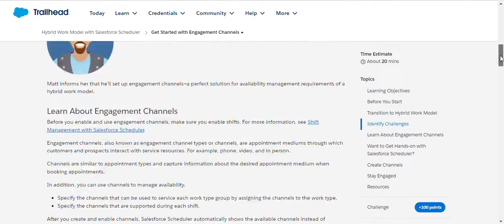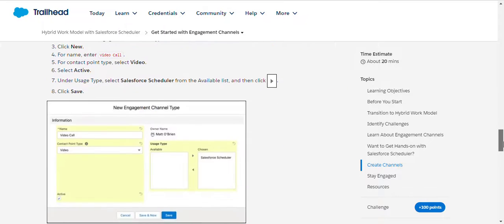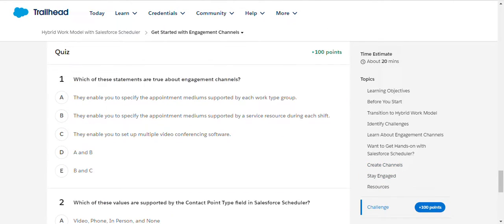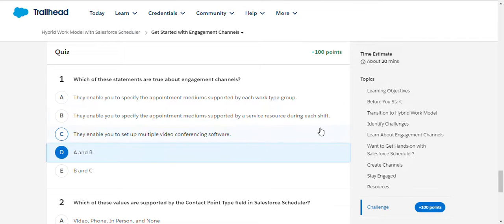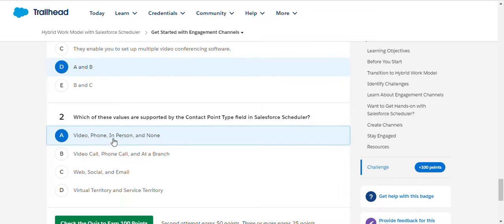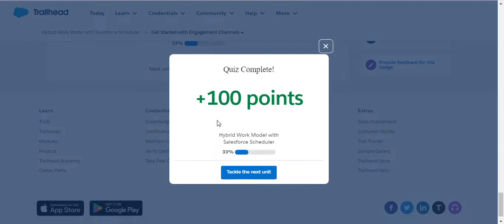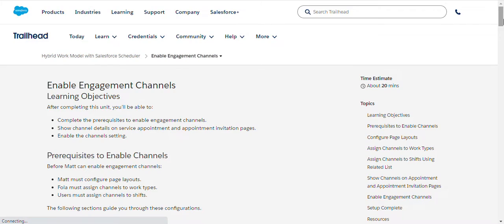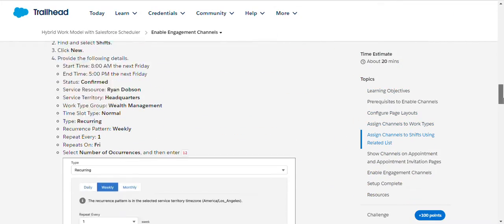Hybrid Work Model with Salesforce Scheduler | Quiz Solution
Module: Hybrid Work Model with Salesforce Scheduler ( Quiz Solution )
Empower your employees and contractors to attend appointments from anywhere.
Unit-1: Get Started with Engagement Channels
Unit-2: Enable Engagement Channels
Unit-3: Use Engagement Channels
Solution of Salesforce Trailhead -  Hybrid Work Model with Salesforce Scheduler

salesforce
salesforce developer
salesforce crm
salesforce cpq
salesforce intergation
salesforce trailhead

trailhead salesforce
trailhead

Remember, the above description is just a suggestion. Feel free to customize it according to your channel's unique style and content. Good luck with your Salesforce Trailhead tutorials, and may your channel inspire and empower learners on their Salesforce learning journeys!

Whether you're new to Salesforce or an experienced user looking to enhance your skills, our tutorials are designed to be engaging, informative, and practical. We cover a wide range of topics, including Salesforce administration, development, customization, integration, and much more. Each video is carefully crafted to help you gain a deeper understanding of Salesforce concepts and successfully navigate the Trailhead learning platform.

Our dedicated instructors are passionate about Salesforce and have extensive experience in the industry. They'll provide you with step-by-step guidance, best practices, and insider tips to ensure your Salesforce journey is a success. We understand that learning can sometimes be challenging, but with our tutorials, you'll have the motivation and support you need to overcome any obstacle.

We also value your input and suggestions! Your feedback helps us create content that meets your needs and ensures you get the most out of your Salesforce learning journey.

We'll guide you through various modules, projects, and superbadges, equipping you with the knowledge and skills necessary to succeed in the Salesforce ecosystem.

Thank you for choosing our channel as your Salesforce learning companion. Let's embark on this exciting journey together, empower ourselves with Salesforce skills, and unlock limitless career opportunities. Good luck, and let's dive into the world of Trailhead Titans!